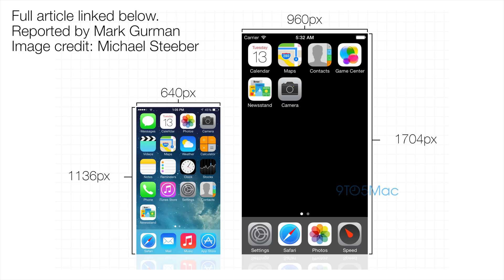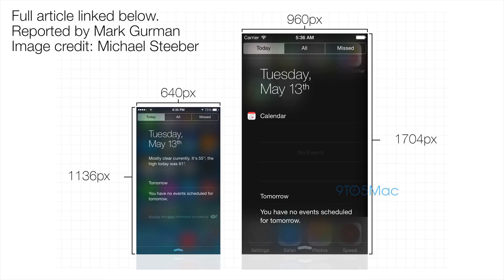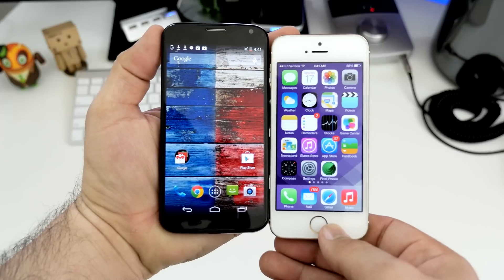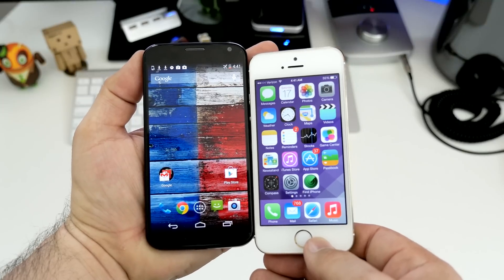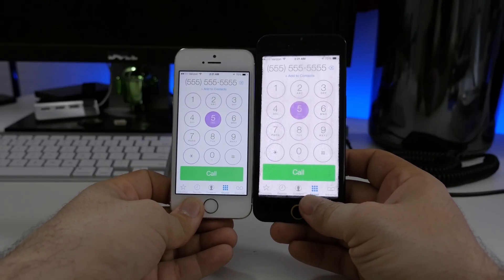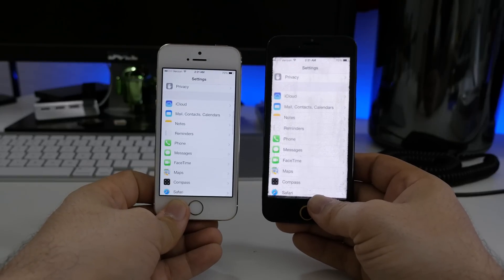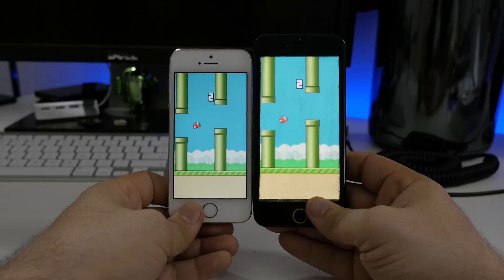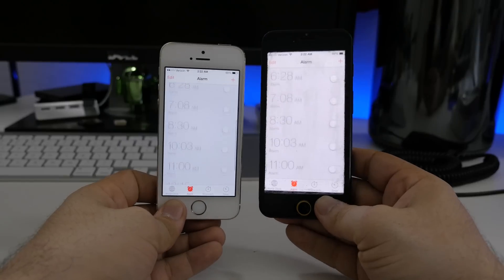This Is What iOS Looks Like On An iPhone 6 (4.7 inch Display) [4K Video]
Here's iOS on an iPhone 6-simulated 4.7-inch display.
iOS 8 may be upscaled to fit the iPhone 6's 4.7-inch display.
Moto X used to simulate iPhone 6 since the display size is similar.

I was curious to know exactly how iOS would be represented on a 4.7-inch display, so I decided to make an iPhone 6 simulator. This "simulator" takes the 4.7-inch Moto X and places it behind what is rumored to be the bezel for Apple's upcoming iPhone 6. It has been reported that most of the user-interface will be upscaled with the possibility of certain apps being revamped to take advantage of the extra space. Check out the link above for more information.